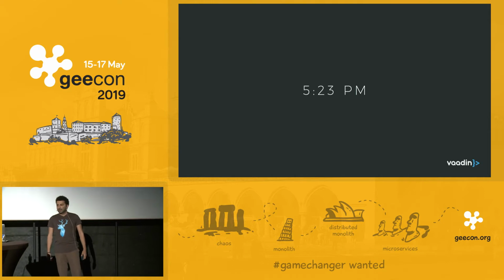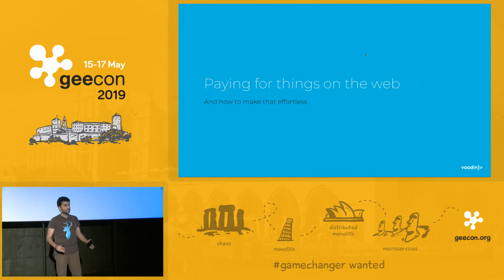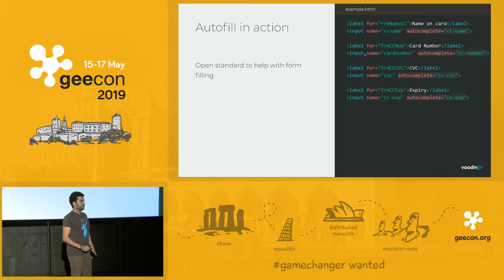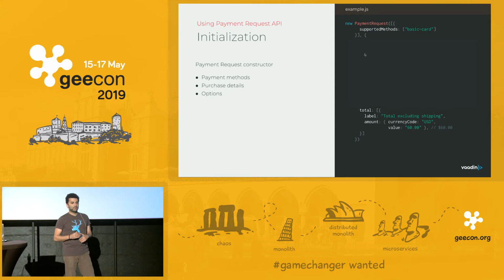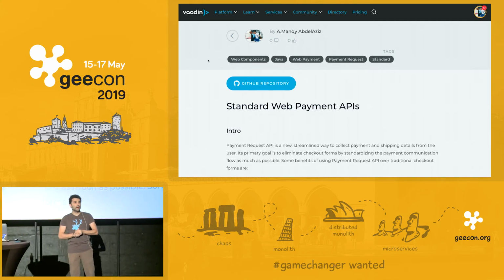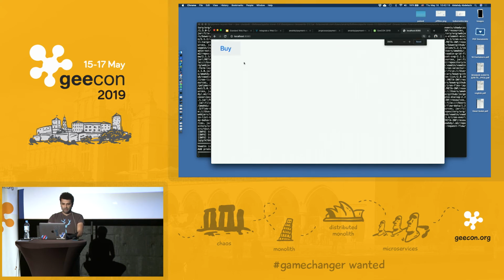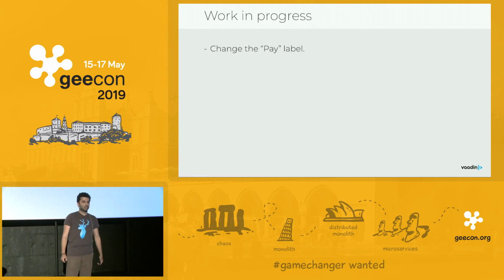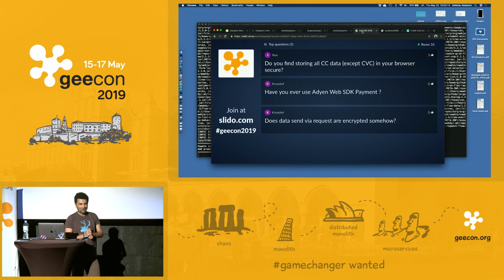GeeCON 2019: A.Mahdy AbdelAziz - Standard Web Payment APIs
Essential part of modern UX is to get rid of forms, especially on mobile devices. Implementing the standard Web Payment APIs will not just improve the user experience, but increase the chance of maintaining your users. In this presentation we will discuss the basics of implementing the APIs, the available gateways, and show some demos and how they resonate in the era of PWA. We will also discuss the current limitations, and how the future will look like towards standardizing those APIs.